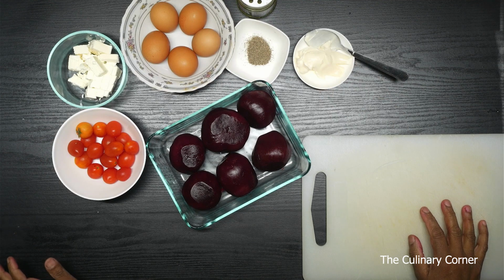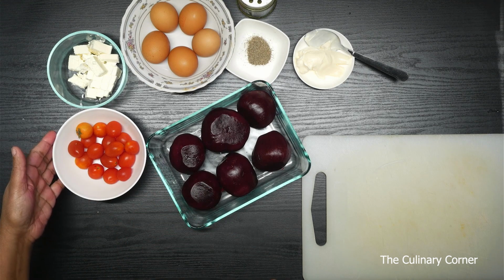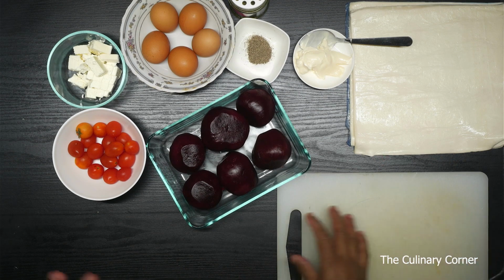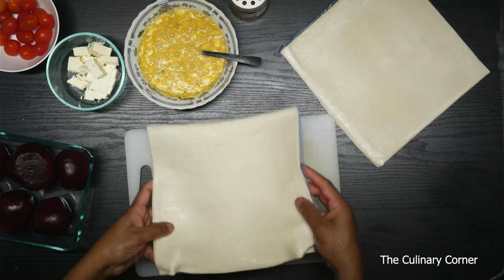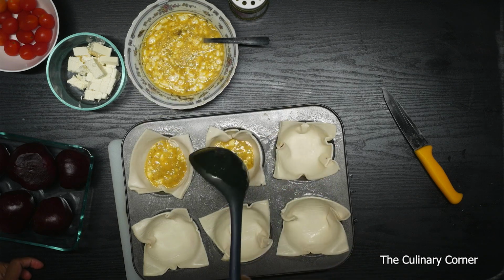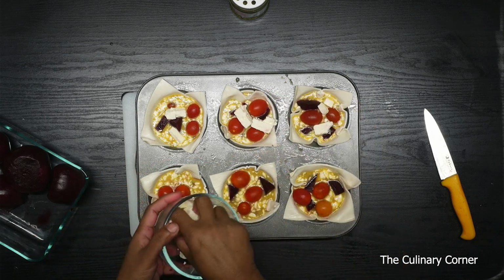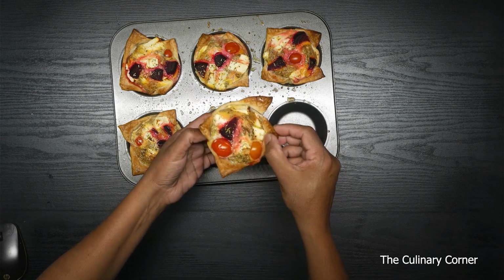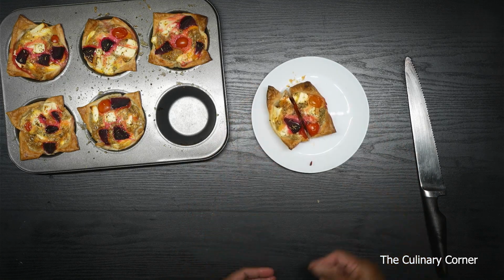Beetroot, tomato & Feta,Tart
A very simple one pot meal for party or for lunch box.